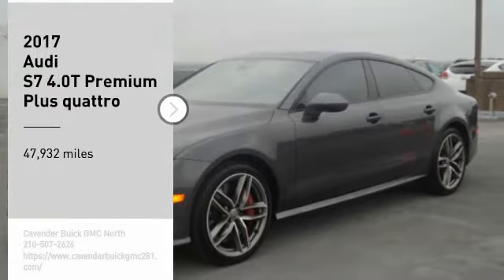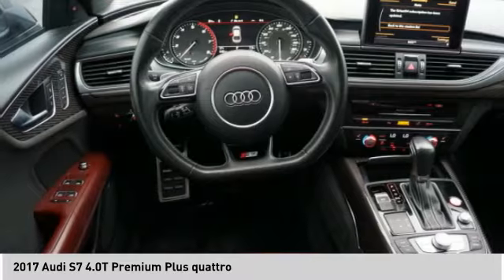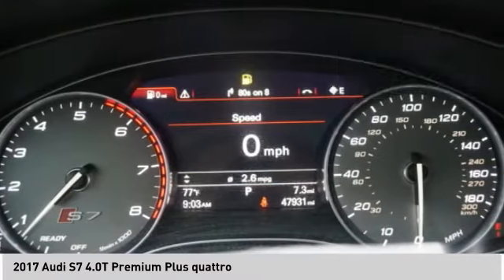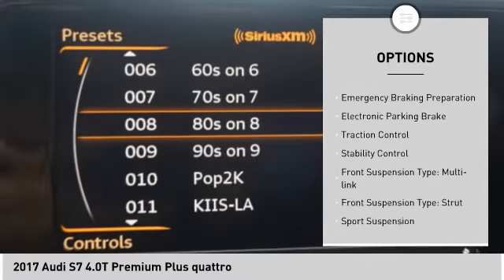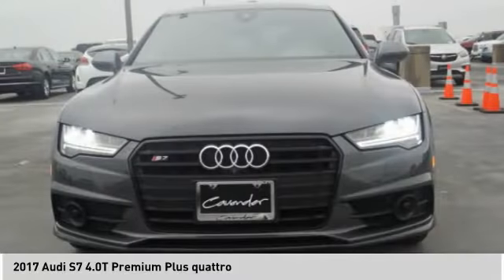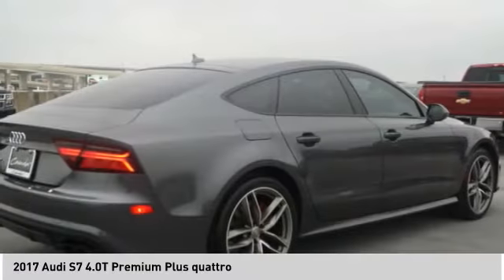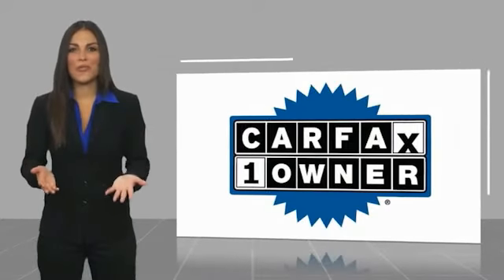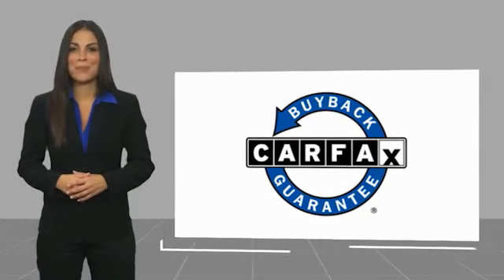2017 Audi S7 63250A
2017 Audi S7 4.0T Premium Plus quattro

CARFAX One-Owner.   Grey 2017 Audi S7 4.0T Premium Plus quattro quattro 7-Speed Automatic S tronic 4.0L V8 Turbocharged DOHC 32V ULEV II 450hp S7 4.0T Premium Plus quattro, 4D Hatchback, 4.0L V8 Turbocharged DOHC 32V ULEV II 450hp, 7-Speed Automatic S tronic, quattro, Grey, ABS brakes, Alloy wheels, Compass, DVD-Audio, Electronic Stability Control, Front dual zone A/C, Heated door mirrors, Heated Front Bucket Seats, Heated front seats, Illuminated entry, Low tire pressure warning, Navigation System, Power Liftgate, Power moonroof, Rear dual zone A/C, Remote keyless entry, Traction control.   17/27 City/Highway MPG   Reviews:   * Turbocharged V8 engine generates exhilarating power; hatchback layout makes it easy to stow luggage, cargo or the spoils of a shopping spree; interior materials and design are top-shelf; surprisingly good fuel economy. Source: Edmunds